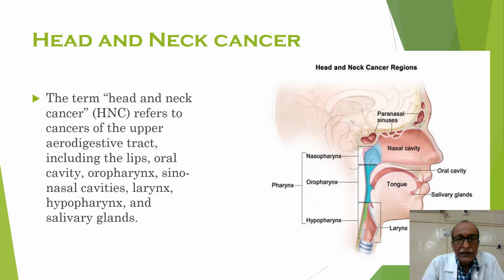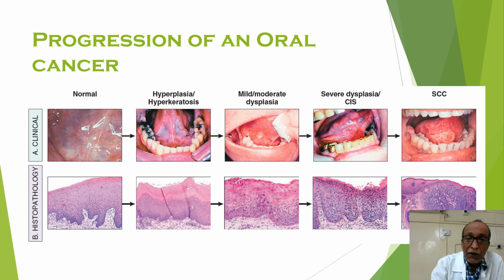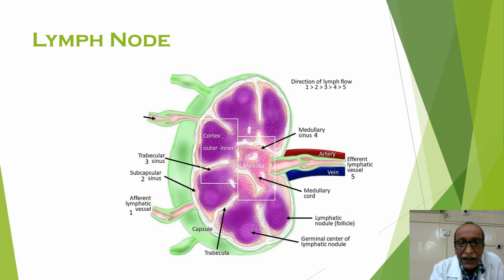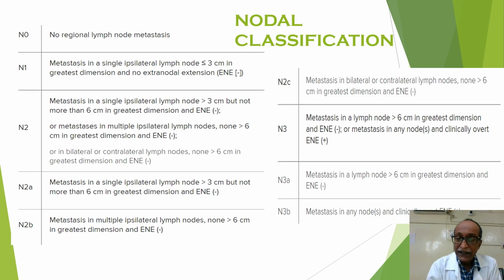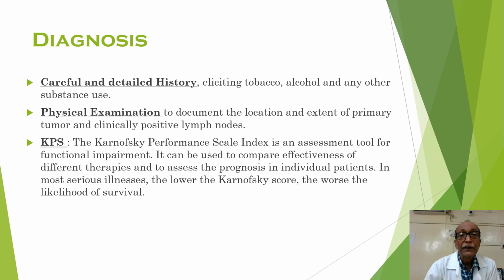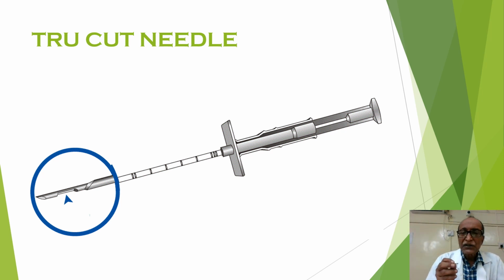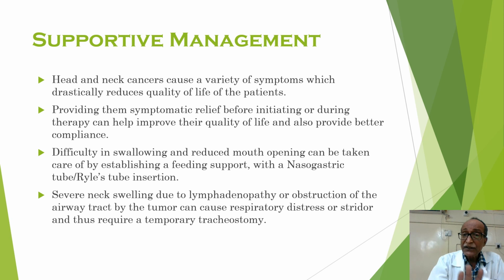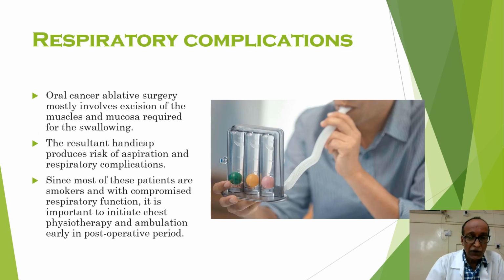HEAD AND NECK CANCERS final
Dr  Thakur  Dept. of Oncology RMC,Loni